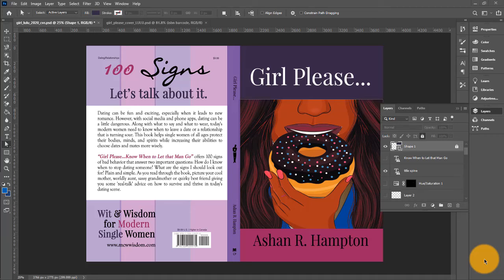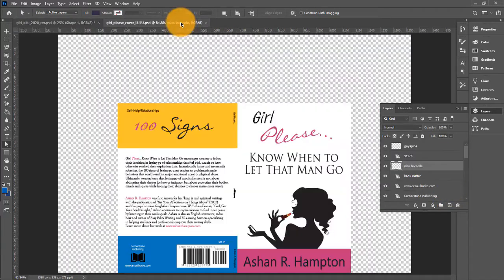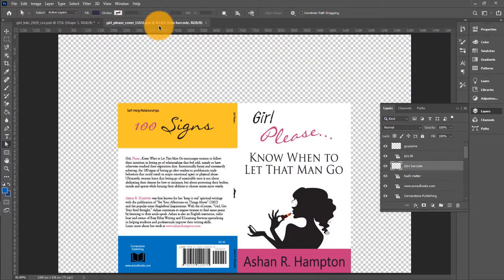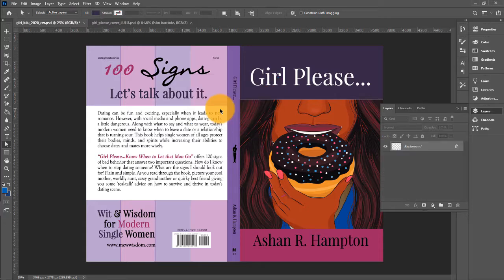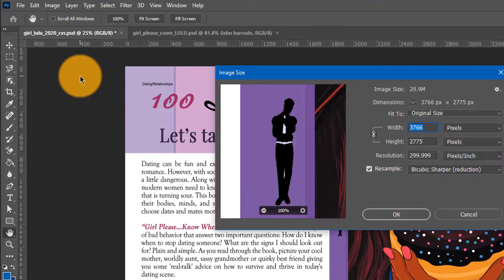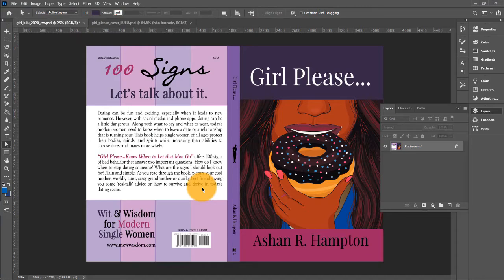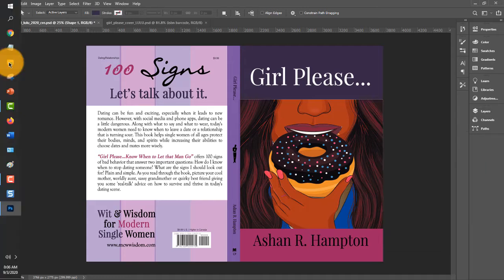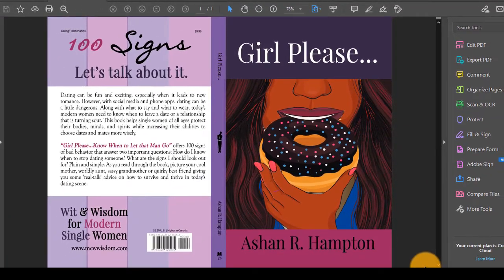Lulu Book Cover Tutorial Photoshop: Flatten Cover to PDF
VIDEO UPDATE 2022: DESPITE WHAT THE VIDEO MIGHT SAY, I NO LONGER OFFER FREELANCE BOOK DESIGN SERVICES. I AM FOCUSED ON GROWING MY ONLINE EDUCATION BUSINESS. GOOD LUCK WITH YOUR LULU PROJECT!

How to prepare your book cover for publication by flattening your image in Adobe Photoshop and converting it to Adobe PDF.

SEO & SOCIAL MEDIA ONLINE COURSES

2. Only use this work for noncommercial purposes in educational settings. Not use this work to adapt, remix, embed, or derive another work based on the material in this video.